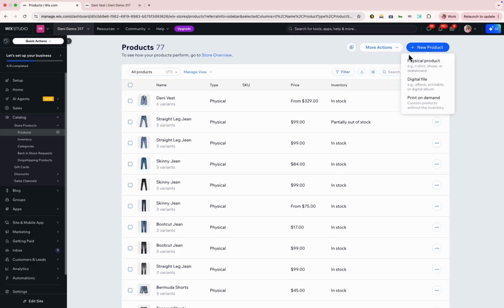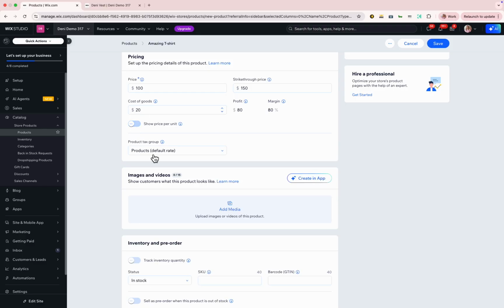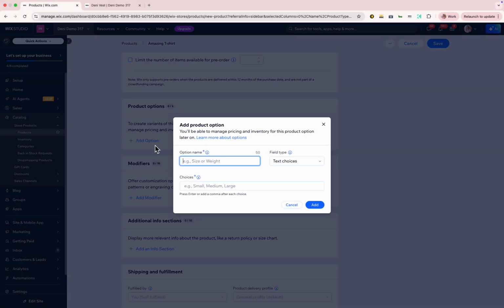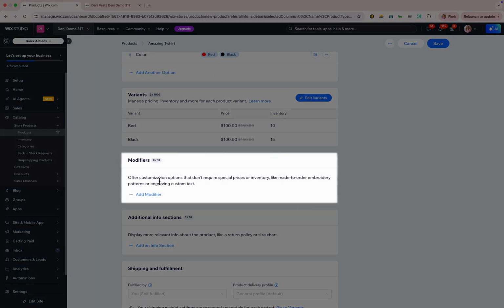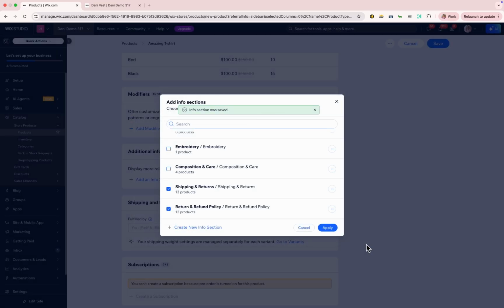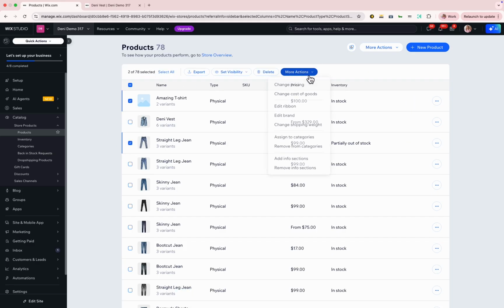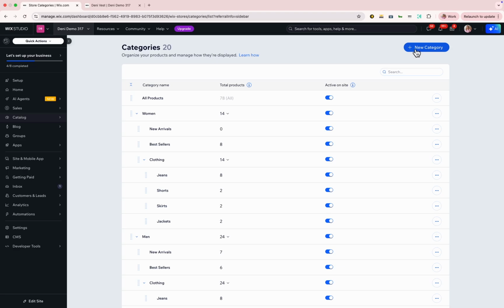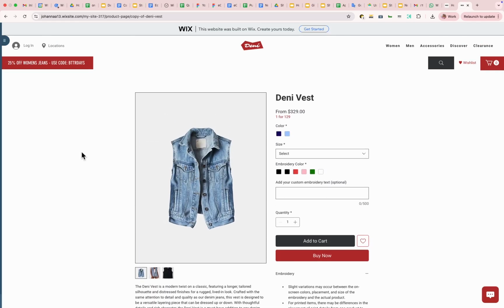How to manage your Online Store catalog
Learn how to create products and manage your online store catalog to best suit your business and customers!

In this video, we'll walk you through the essential steps to add new products, organize them into categories, and manage your inventory, ensuring a professional and streamlined shopping experience.

What you will learn:

Create Products: Start by learning how to add a new physical product and fill in mandatory information like the product name and price. See how to speed up your workflow by using AI to generate product descriptions and images.

Set Up Pricing & Inventory: We’ll show you how to manage your pricing details, including adding strikethrough prices for products on sale and calculating profit margins. We’ll also cover how to track inventory quantities automatically and set up pre-order options for out-of-stock items.

Product Variants & Modifiers: Master the setup for products that come in different sizes or colors by creating product options and variants. You'll also learn how to add modifiers, which allow for customizations that don’t require inventory tracking,  like text engravings or embroidery patterns.

Manage Categories: Learn how to arrange your products inmulti-level hierarchies using categories and subcategories. We'll show you how to assign products to categories and manage their visibility on your site.

Bulk Catalog Management: Save time by learning how to perform bulk actions, such as changing prices or ribbons for multiple items at once. Plus, see how to export your catalog to a CSV file for large-scale edits and import it back to your site instantly.